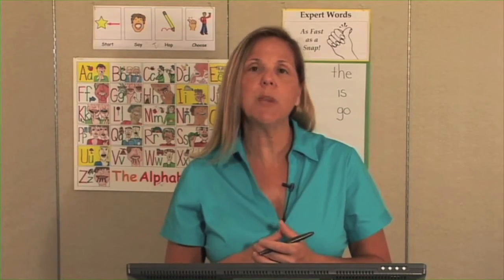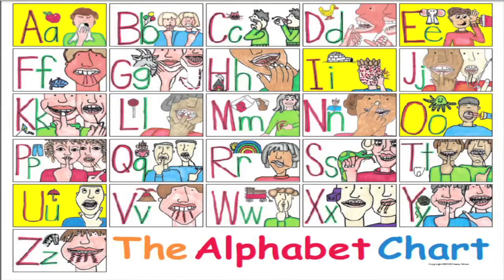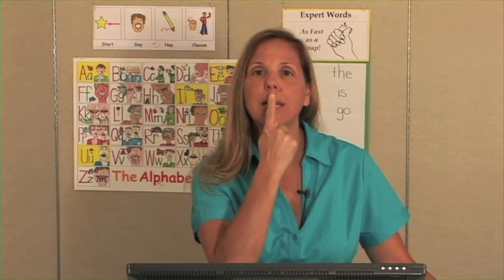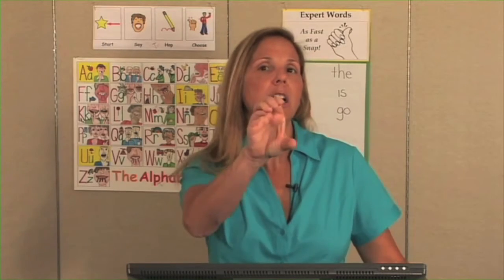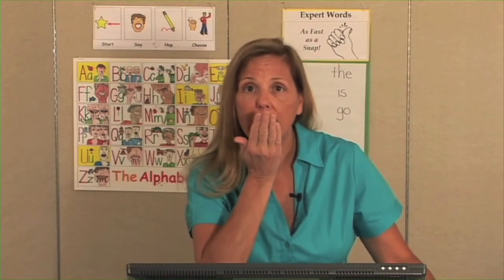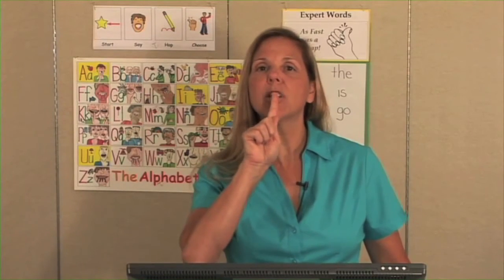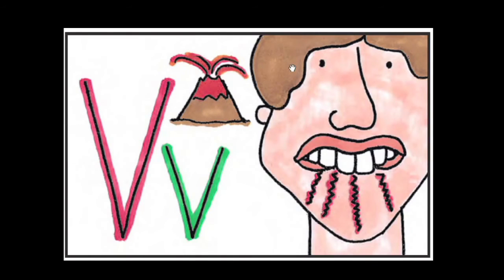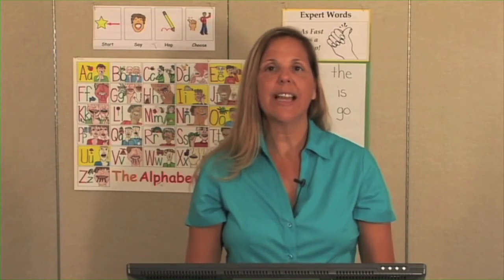Alphabet Chart: Parent Teacher Instructions